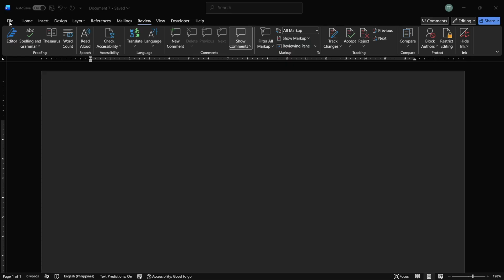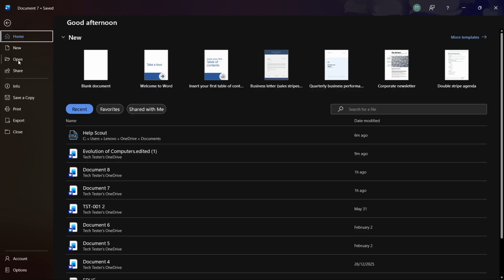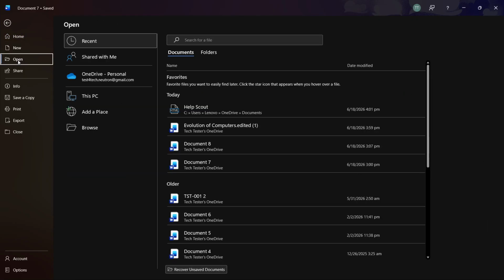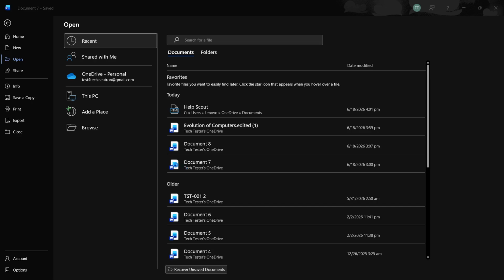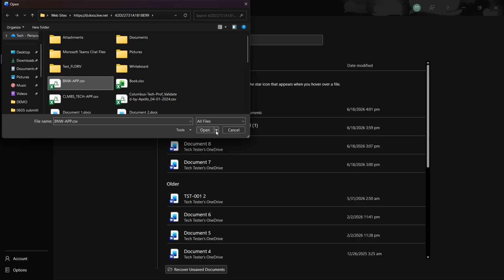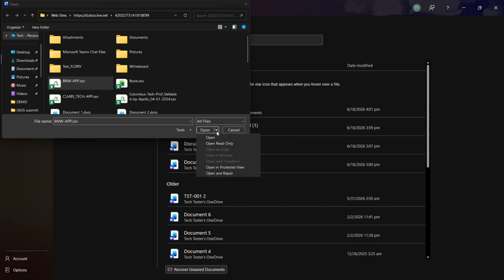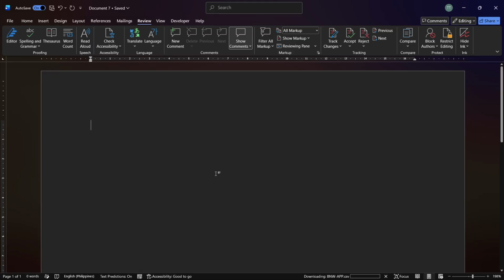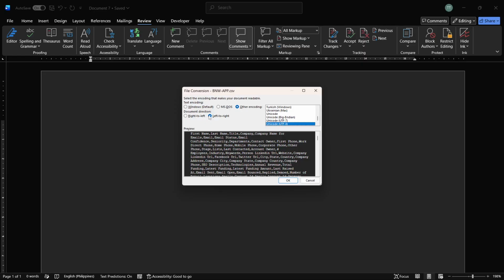How to Fix MS Word Error the File Cannot Be Opened [2026 Full Guide]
How to Fix MS Word Error the File Cannot Be Opened

Are you frustrated with the “file cannot be opened” error in Microsoft Word? Don’t worry; you’re not alone! In this informative video, we will walk you through a simple yet effective method to fix this common issue. Starting with an easy-to-follow guide on navigating Microsoft Word’s interface, we’ll show you how to access the File menu and select the problematic document. The real magic begins when we choose the “Open and Repair” option, a powerful tool crafted by Microsoft for recovering damaged files. We’ll also discuss the importance of saving your repaired document under a new name to prevent any data loss. If you face challenges along the way, we’ll cover tips for retrying the process and when to seek additional help. By the end of this video, you’ll have the confidence and tools needed to overcome this frustrating error and ensure your documents are safe. Let’s dive in!